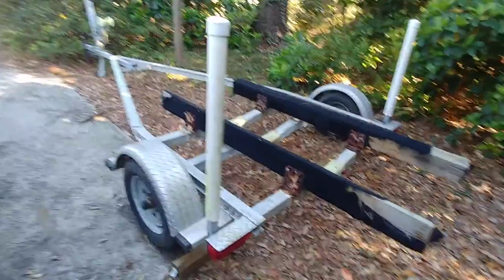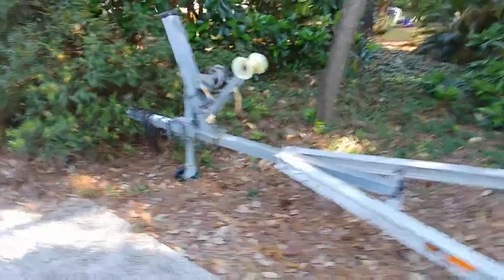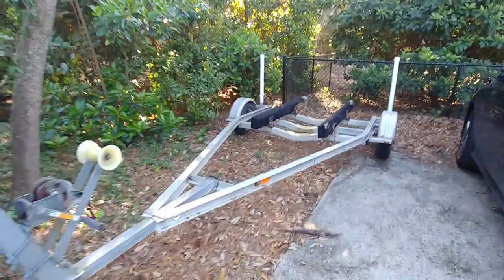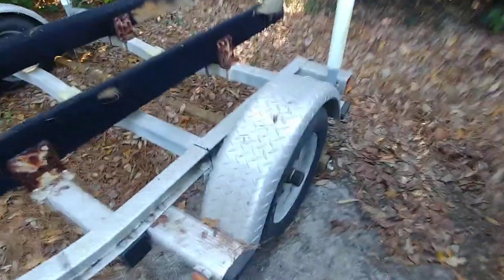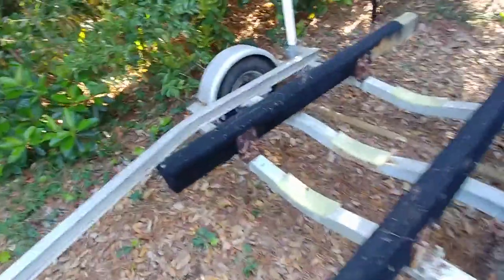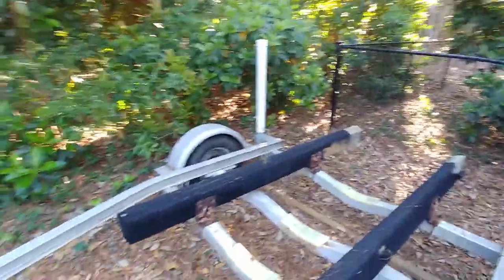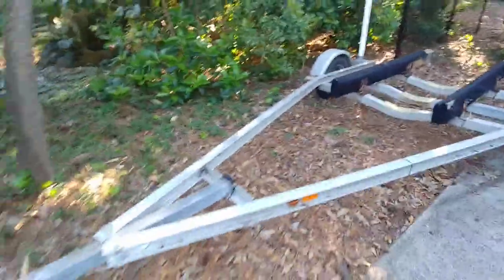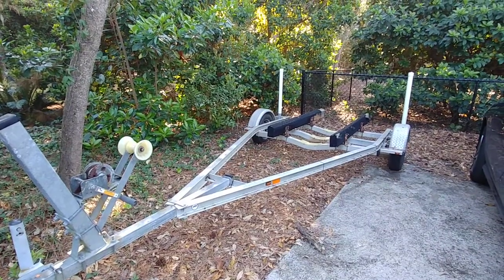2007 Magic Tilt Trailer for the 1987 Boston Whaler 15 Sport